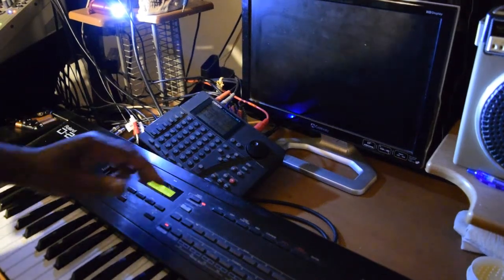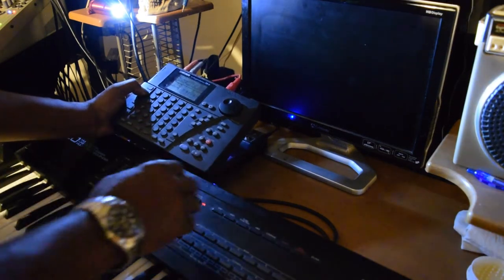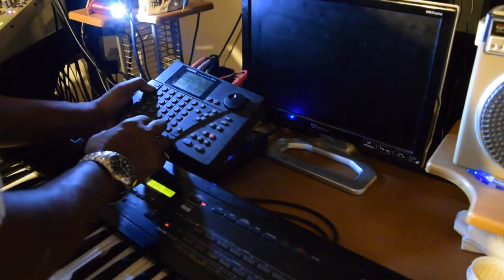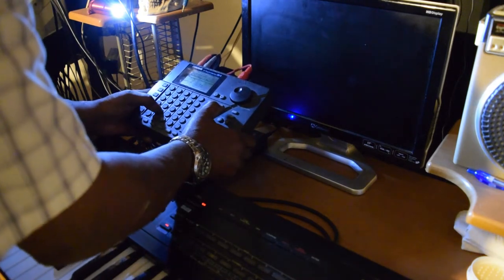BOSS DR 5 as a MIdi controller part 2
Everything is on the improvise tip. It,s just about making music. And studying music.